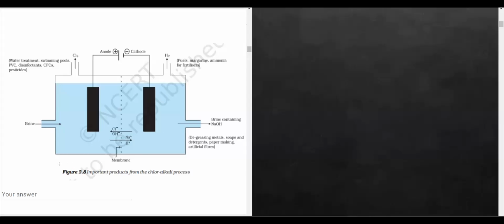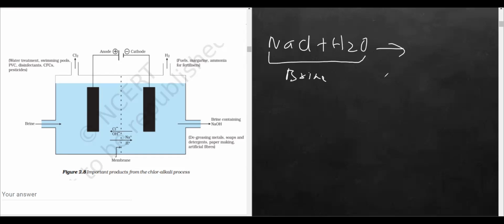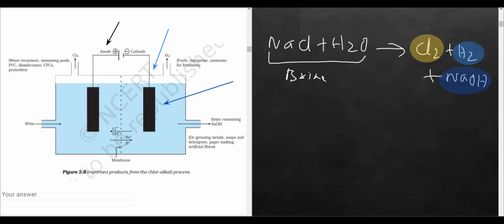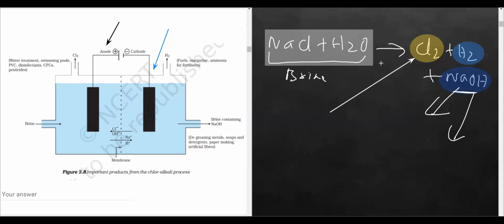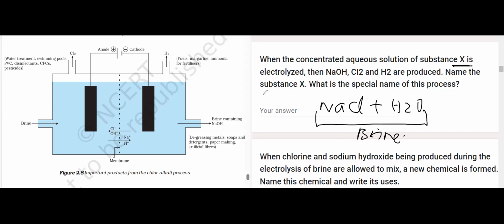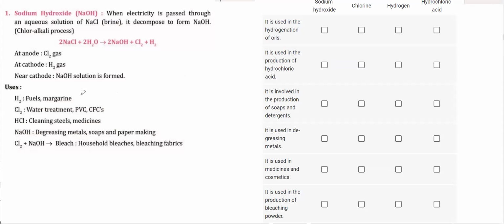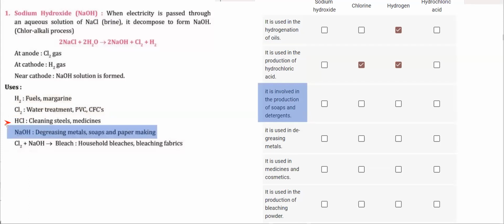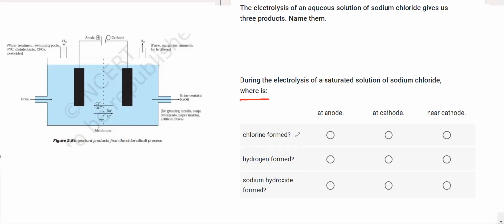Important products from the chlor-alkali process